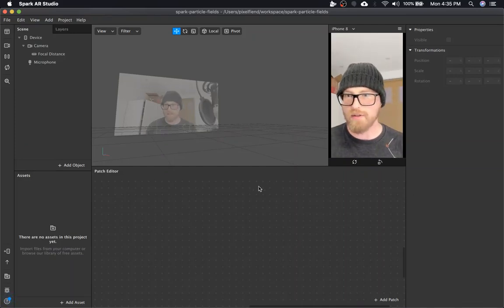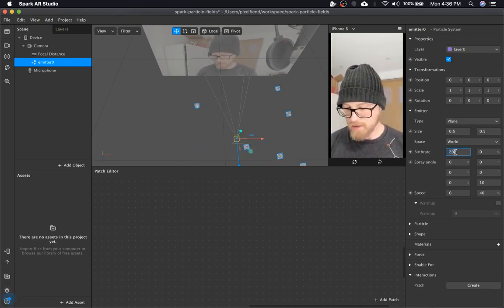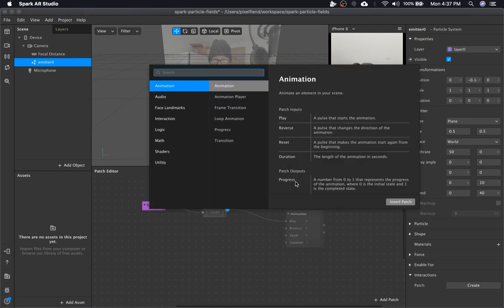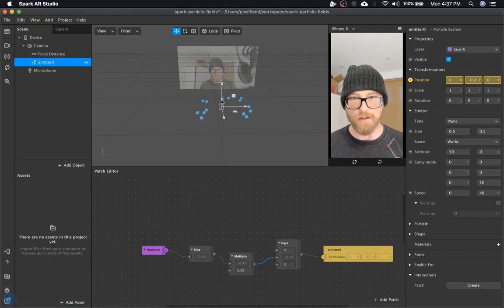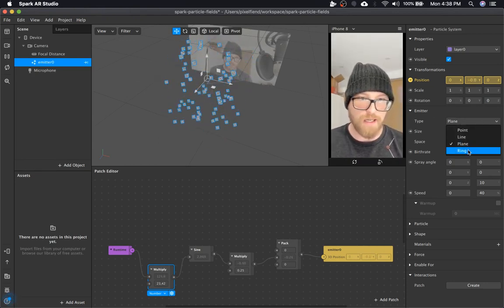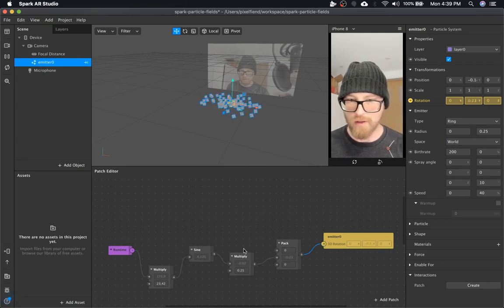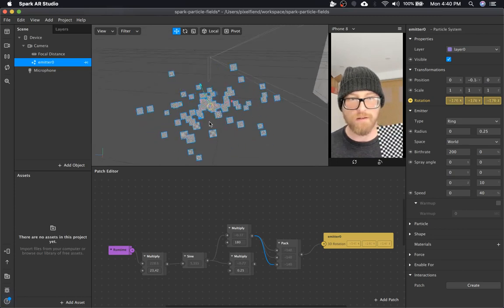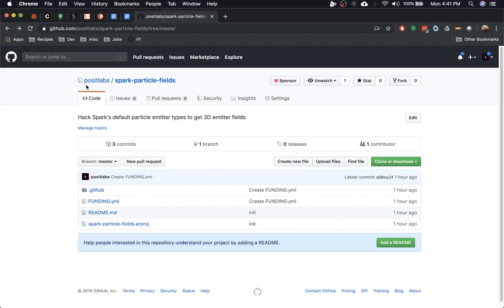3D Particle Fields in Spark AR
Hack Spark's default particle emitter types to get 3D emitter fields